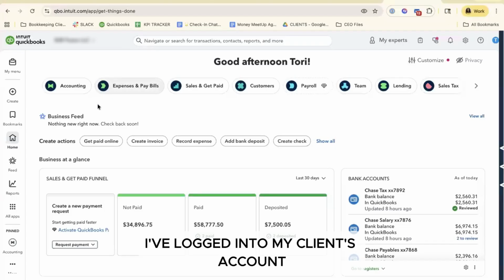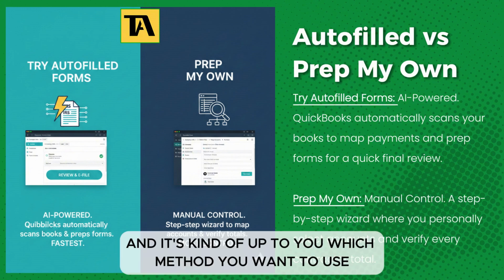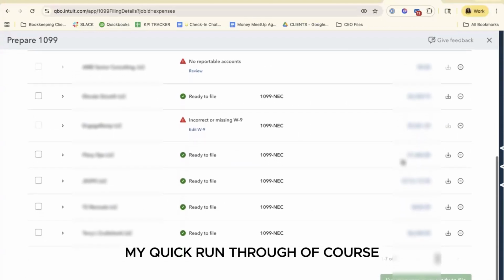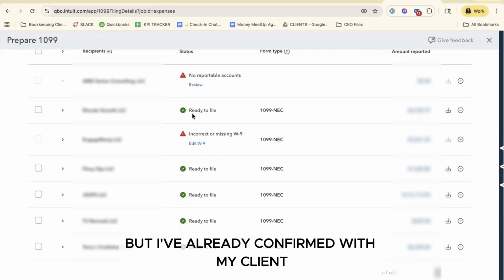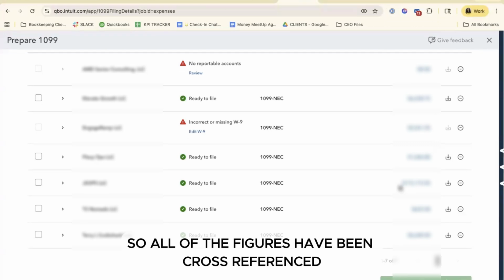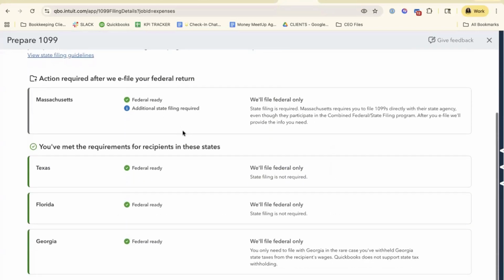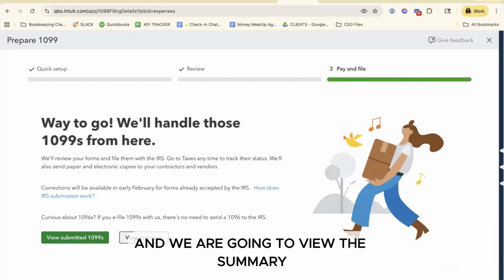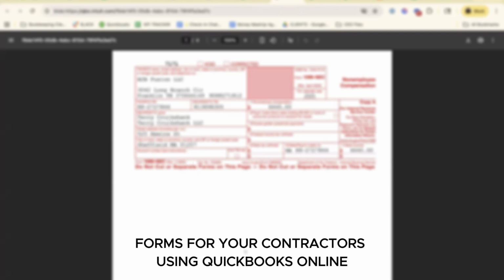How to Process 1099s using QuickBooks Online (2025/2026 Step-by-Step Guide)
📌 Filing 1099s doesn't have to be a headache. In this video, we walk you through the entire process of processing 1099s for your independent contractors using QuickBooks Online.

If you paid an independent contractor $600 or more during the tax year, you are likely required by the IRS to send them a 1099 form. We’ll show you how to automate the data collection, verify your numbers, and e-file directly through QuickBooks to stay compliant with IRS deadlines.

📝 What You’ll Learn:
Navigating to 1099s: Where to find the 1099 wizard within the QuickBooks "Expenses" tab.

Auto-Fill vs. Manual Prep: Why we recommend the auto-fill option to let the system do the heavy lifting.

Cross-Referencing Data: How to check your QBO figures against bank accounts or third-party apps like Bill.com.

Handling Missing W-9s: What to do when a contractor hasn't provided their tax information yet.

E-Filing & Delivery: How to pay the filing fee, submit to the IRS, and ensure your contractors receive their copies (both by mail and electronically).

🚀 Key Steps in the Video:
0:00 - Introduction: Who needs to file a 1099?

0:30 - Navigating to the 1099 menu in QuickBooks Online.

1:11 - Step 1: Verifying your business details (EIN, Address, etc.).

1:26 - Scanning for vendor payments and filtering out credit card transactions.

1:57 - Reviewing contractor results and handling red flags (missing W-9s).

2:52 - Finalizing and reviewing the "Ready to File" list.

3:33 - Understanding e-file pricing and state requirements.

3:50 - Submitting the filing and sending digital copies to contractors.